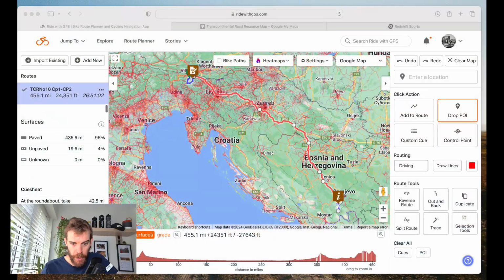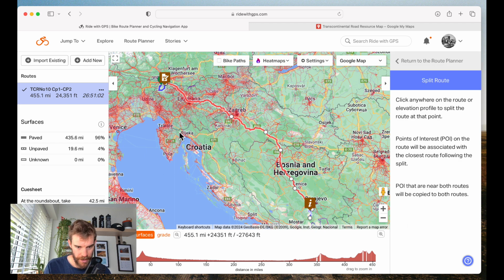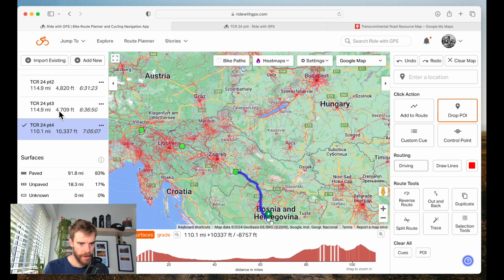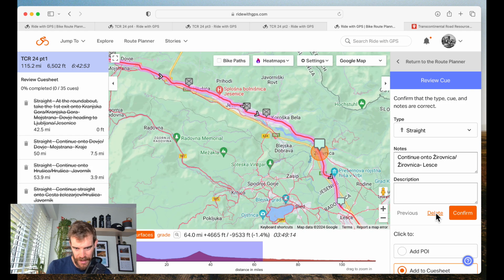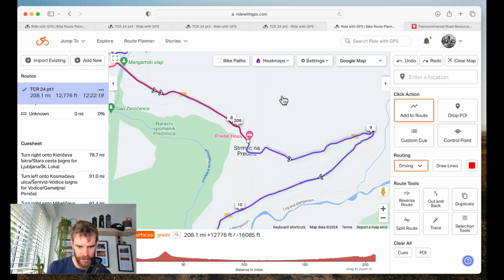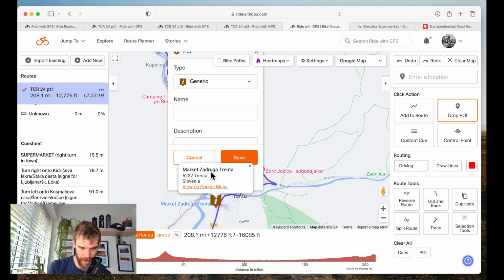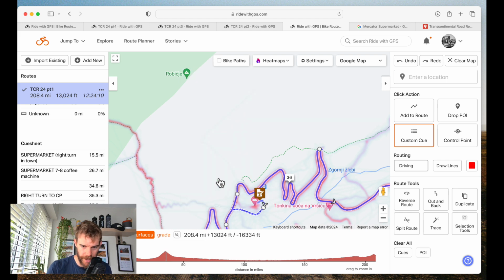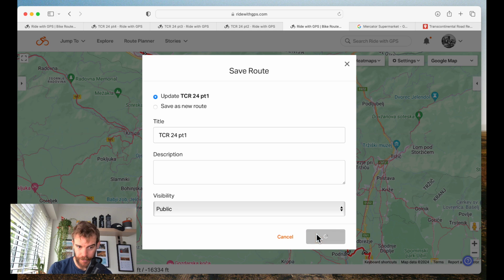HOW TO PLAN A ROUTE FOR THE TRANSCONTINENTAL RACE: Part 2 splitting the route and adding POI's/cues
The Transcontinental Race is a self supported bike pacing race across Europe. The organisers provide checkpoints and mandatory procure sections and riders must plan their own race route. In this video I run through how I plan a race route using RidewithGPS.

If you like my videos and would like to help me produce more, please consider buying me a 'virtual coffee' at the link below, thanks!